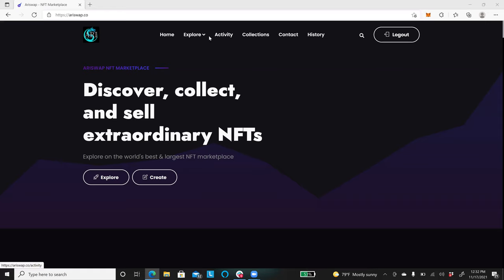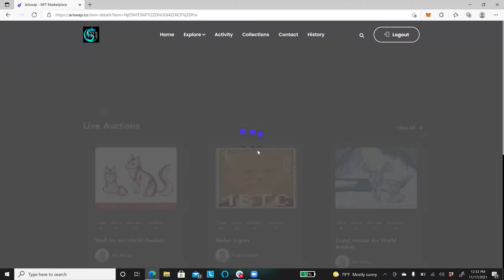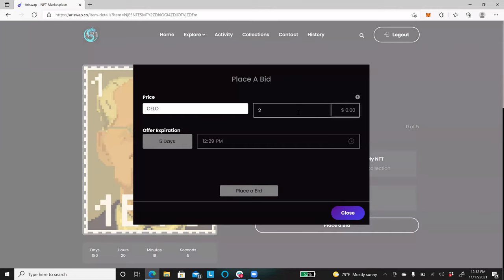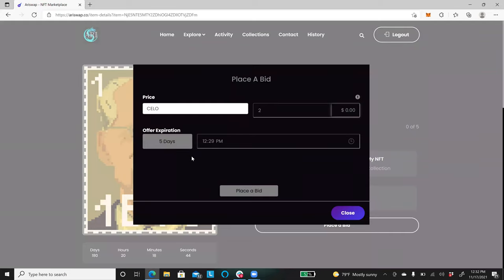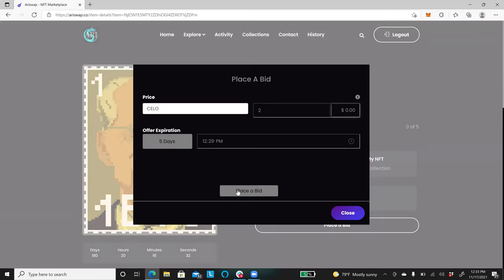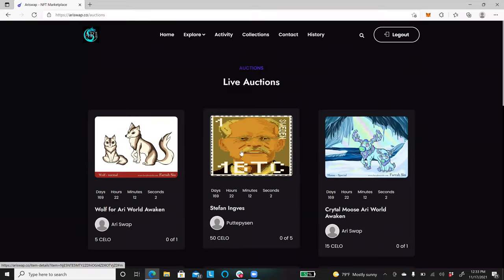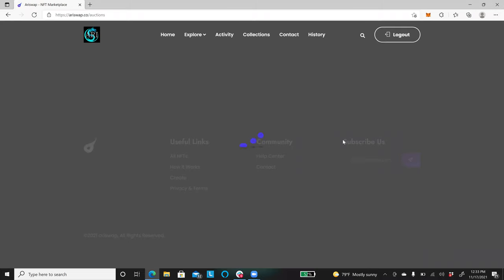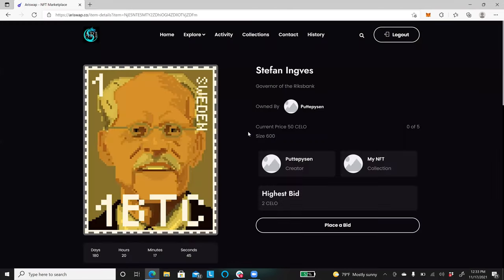How to place a bid on Ariswap.co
How easy it is to place a bid for am auction item